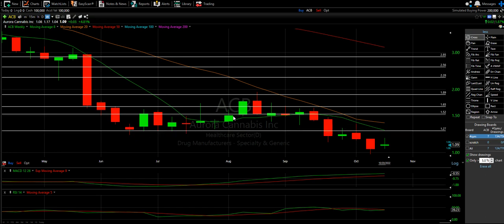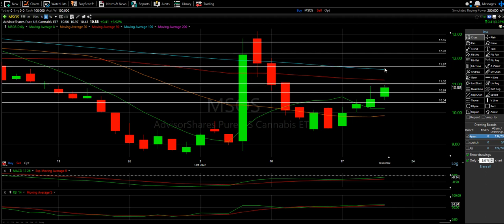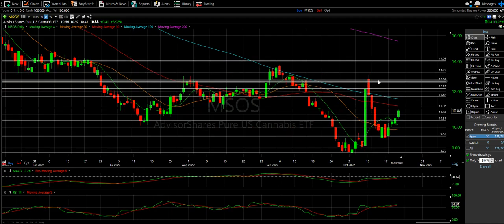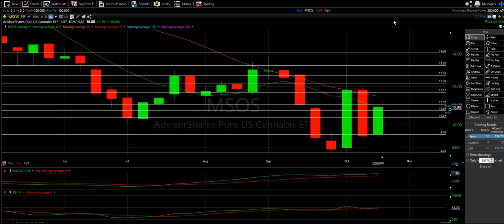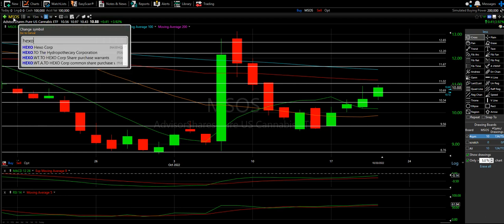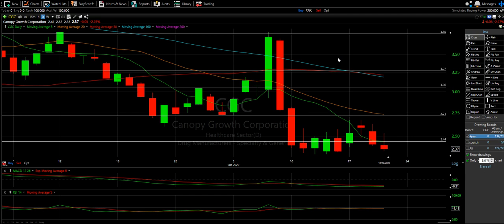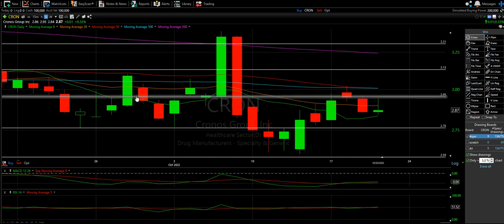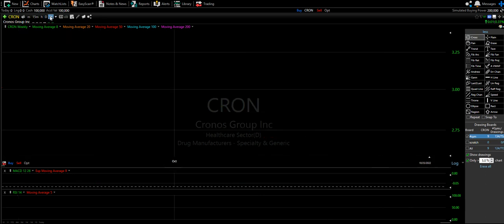Stock Talks, Ep 56 - Marijuana Technical Analysis - TLRY, ACB, MSOS, HEXO, CGC, SNDL, CRON, GNLN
Taking a look at the marijuana/weed/cannabis industry across 8 tickers - TLRY, ACB, MSOS, HEXO, CGC, SNDL, CRON, and GNLN

This morning was quite a fake out for many of these stocks. What looked like double-digit gains in the morning quickly dwindled down to almost nothing. We are sitting in a very undecisive market and it really is making trading even more reliant on Waiting for Confirmation!!

TLRY - seemed like it was making a real attempt at breaking the 100 Moving Average, only to see a double-digit gain wiped away. This is sitting in a cluster of 4 Moving Average, meaning it should move horizontally until it pops up or drops down.
Technicals indicate dropping down being more likely
be careful here (short term, at least)
safest entry is to wait for confirmation of a break of the 100 Moving Average on the Daily

ACB - Lagging well behind most of these stocks, and really that has been the case for a few weeks now. As long as the industry struggles to maintain an uptrend, I would advise staying away from this stock!

MSOS - Really one of the best/strongest charts on the video today. This was a classic move - attempt a break, fail until a support, and bounce up for either another attempt to break or a harder fail.
I'm rooting for MSOS to break, but there are 2 Moving Average lines instead of 1. Always harder to battle a cluster of lines (even if only 2)

HEXO - Our $0.17 Support line has been used 10 times in roughly 30 trading days... there is only so many times a Support Line can save a stock before it breaks. It really seems like this line has done all it could, and we might be headed down to new All Time Lows. You know how I feel about All Time Lows...

CGC - This simply never made a bounce after the hard pop and drop. :(
Not too much you can do if a stock drops and there is no support line strong enough to catch the fall! $2.19 seems eminent with $1.80 not too far behind.

SNDL - Just like CGC, this simply never made a bounce after the hard pop and drop. Not too much you can do if a stock drops and there is no support line strong enough to catch the fall! $1.90 and $1.70 seem likely here

CRON - seems to be bouncing off one of my support lines; however, there is a huge cluster of Moving Averages right over the current price. Nothing is impossible; but... this is very unlikely to see a hard run through all the lines. That said, safest entry is confirmation of $3 break

GNLN - not too bad of a few day run! Yesterday; however, seemed to confirm the run will more than likely not sustain for too much longer. Id suggest banking any profits sooner than later.
That said, breaking $1.80 could see a run to $2.25

Hope you are learning!!